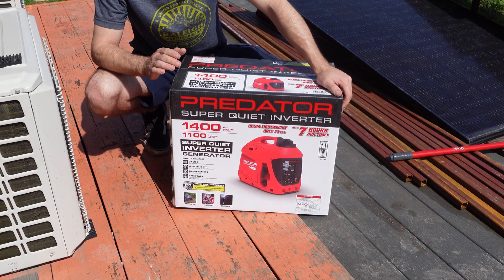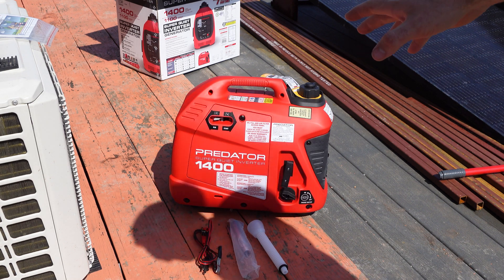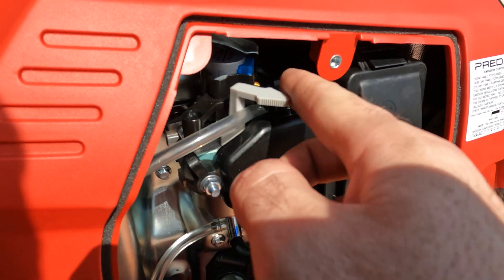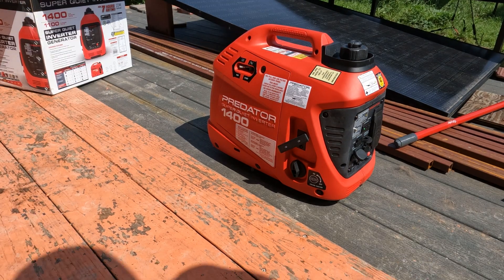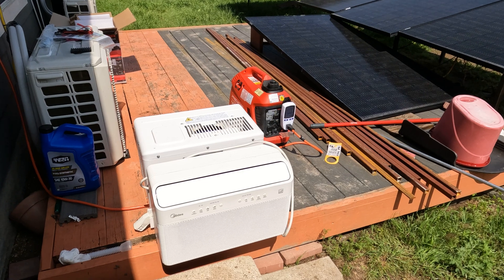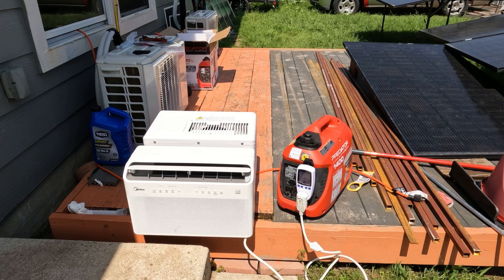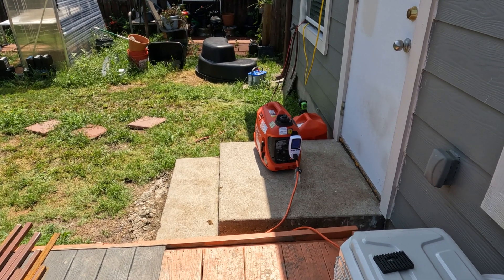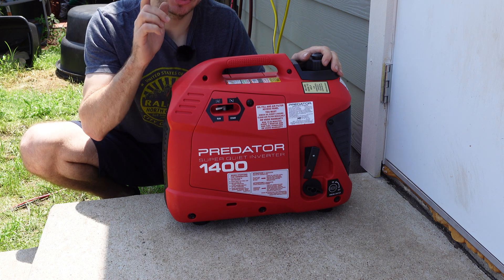Unboxing Predator Inverter Generator 1400 watt Peak 1100 Continuous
Today we test out the predator 1400 watt generator. We test a few loads and examine the waveform using an occiloscope. This generator is awesome due to its small size and light weight, perfect for camping, or just taking on the go, personally I will be using it to charge my off grid solar power system when the sun isn’t out.